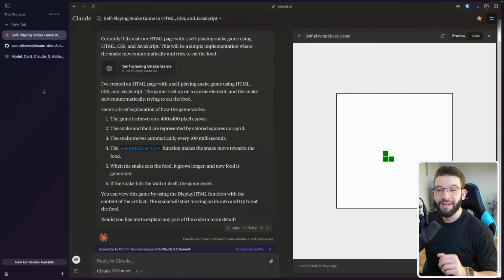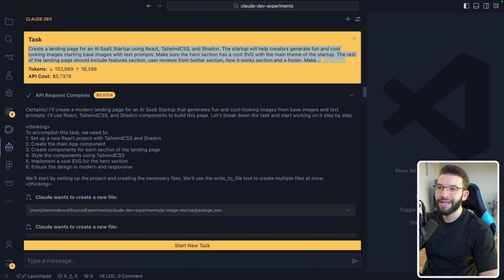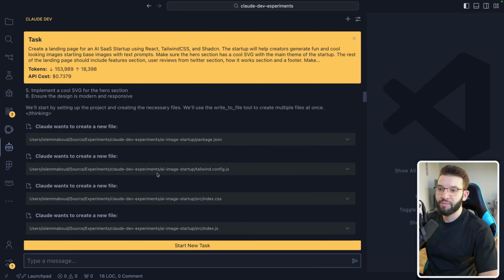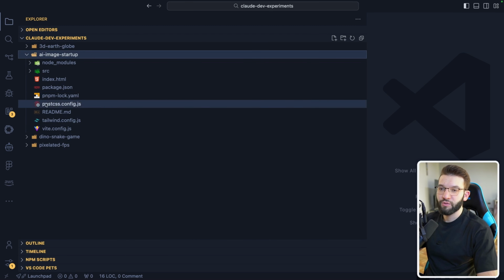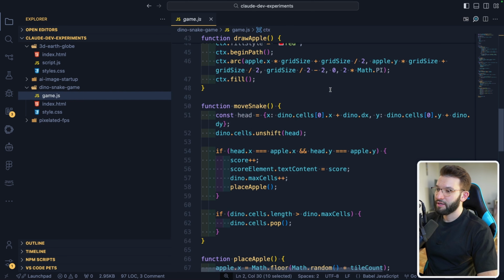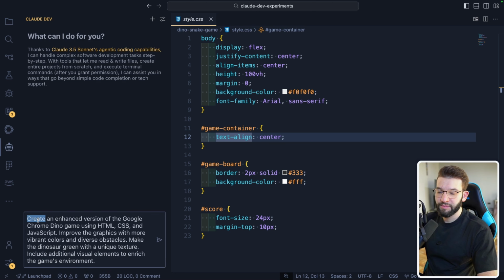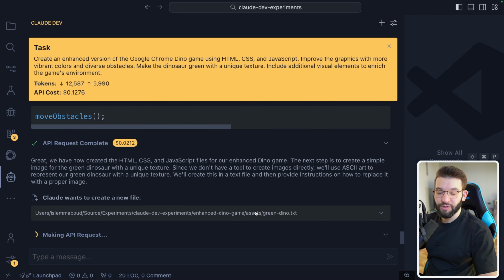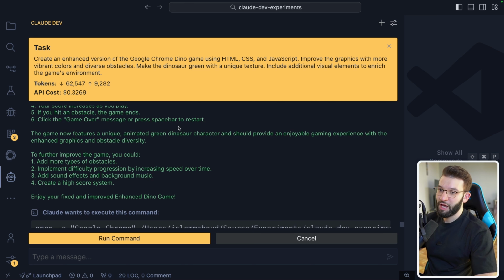Claude Sonnet 3.5 Artifacts in VSCode With This Extension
-- Special Links